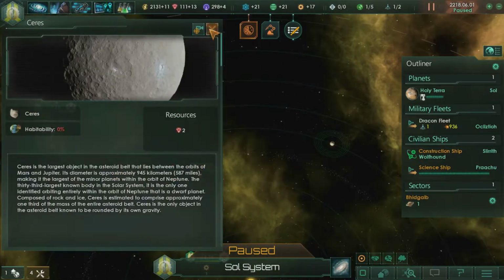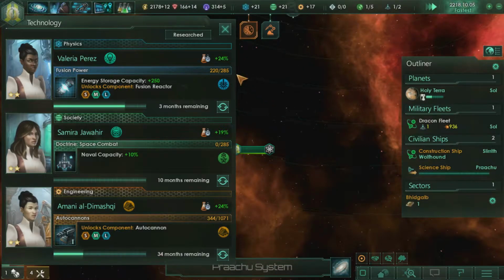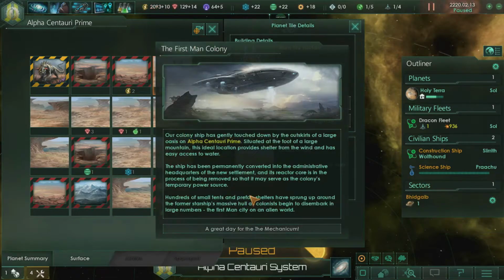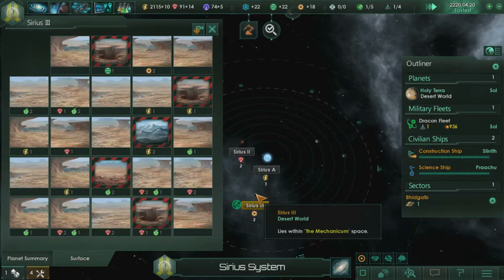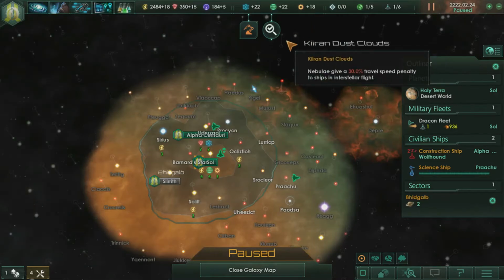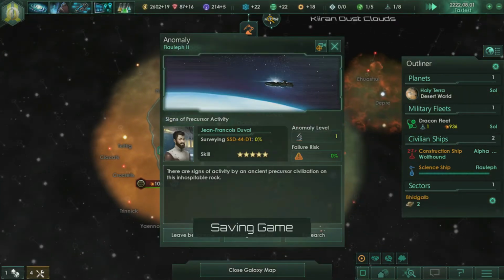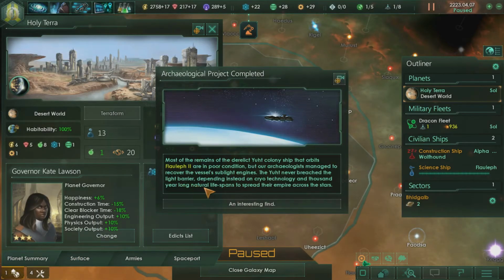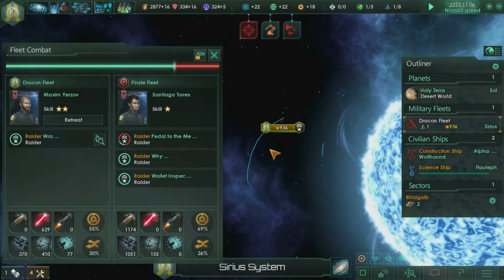Stellaris - Playthrough 2 (Significantly modded) - Part 4 - Future goals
And mental notes. One good one for people in general playing with the elite militaries mod: The AI can sometimes cheat... and if they do and they're a Rifter. yeah... now imagine being stupid enough to liberate planets during wars (thus creating a faction with your values from that race IE creating a faction with the Rifter ethos in terms of military... yeah. I didn't wise up to that cock up until much much later).

Comments, likes and/or subs,if you like my videos and want to see more, are more than welcome as they do help out with the channel a fair deal.

If you want to see more but are not a habitual user of Youtube I post all my daily vids, as youtube links, to my other social profiles as well.

TBA - once I start streaming , passed a certain sub milestone, if I can work with my current hardware and Twitch's limitations, if not I'll be one of those gits streaming off Youtube.